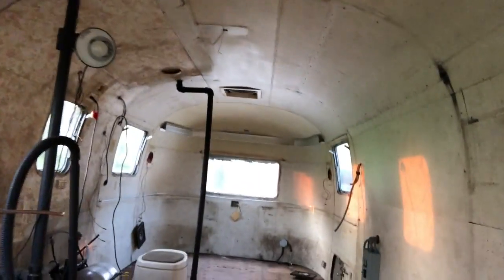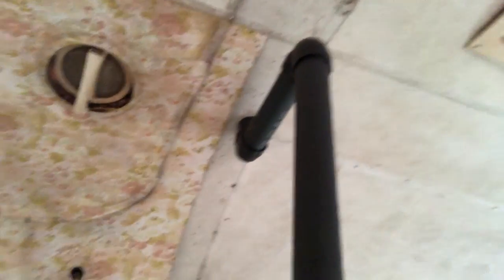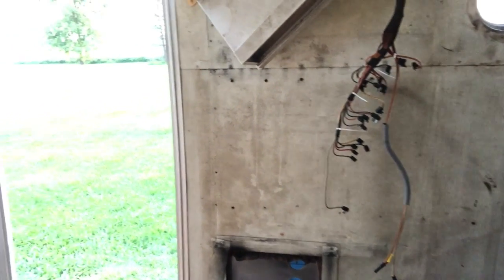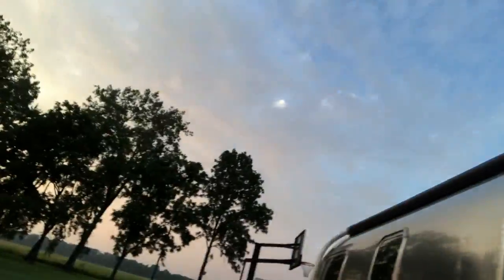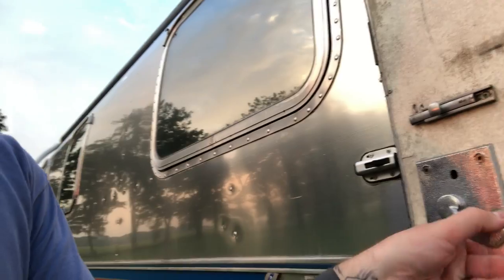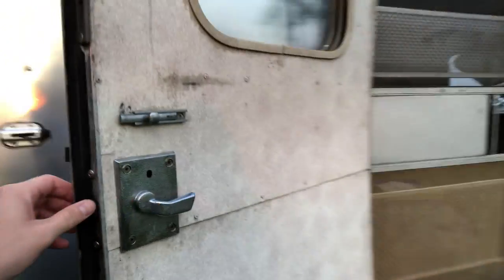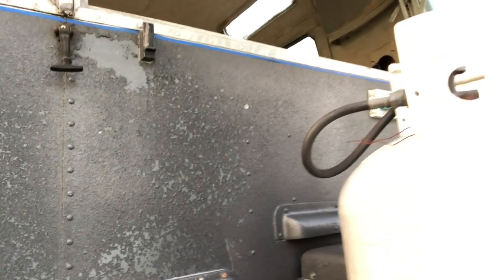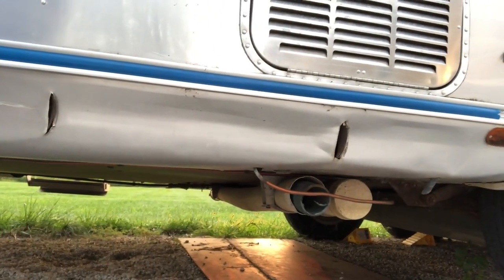Airstream Renovation Bertha Update: Interior and Exterior walk-around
This video is about Bertha the Airstream's status prior to the renovation. Interior and Exterior walkaround.